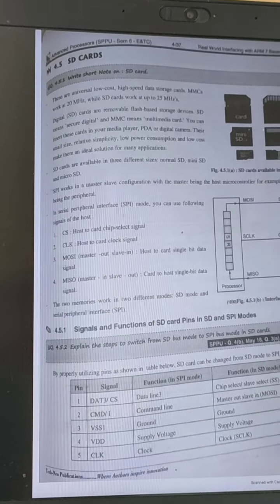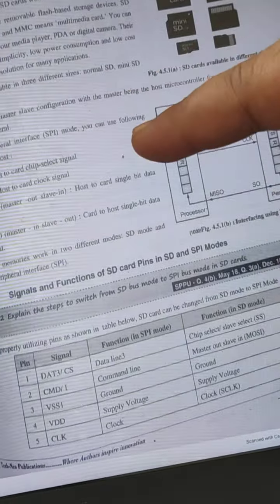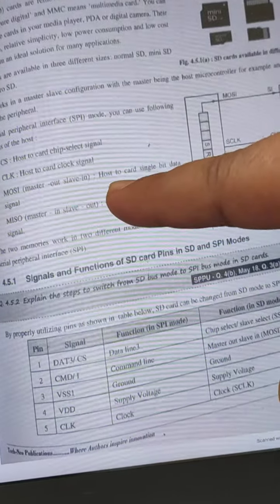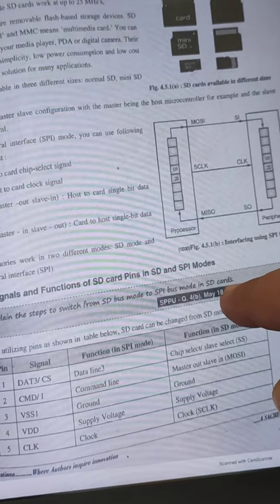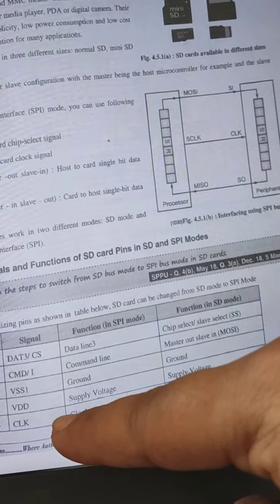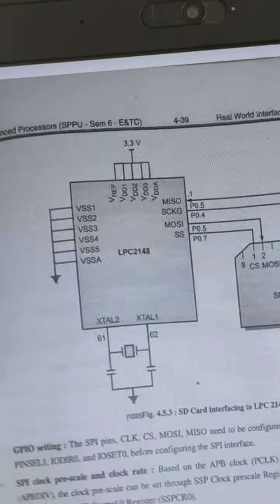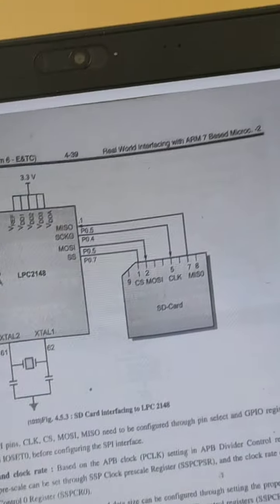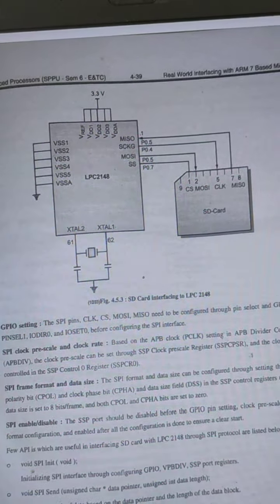AP lecture today